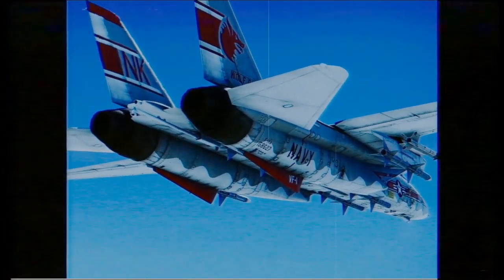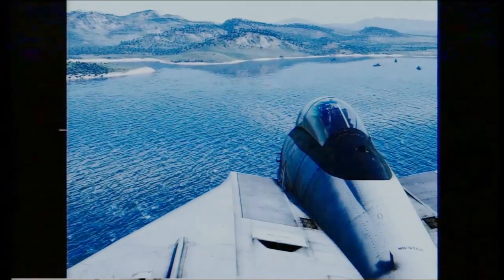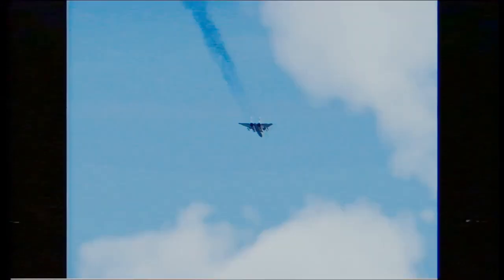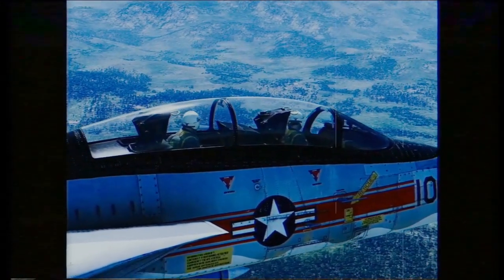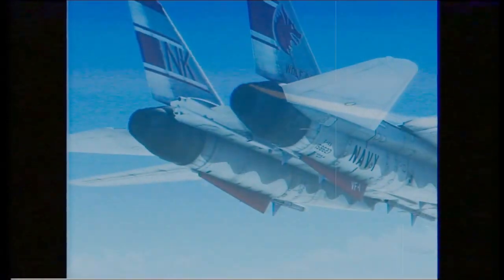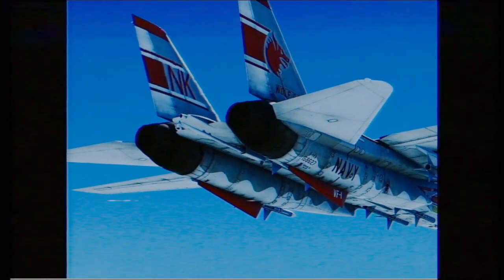TOMCAT - A VHS test for future videos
i wanted to expand my view for more vhs styled stuff, I will do another video like the tram one but with the F-14, hopefully gonna have some help with a buddy. I think you guys are gonna love it! in the mean time however, enjoy this test!